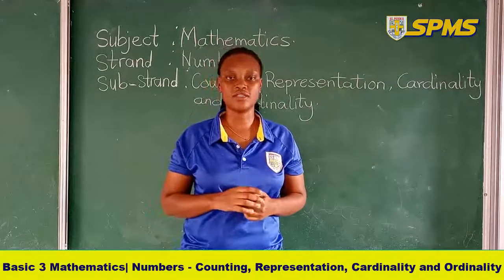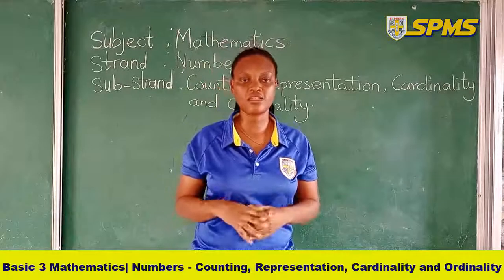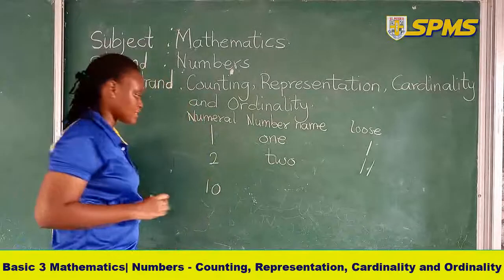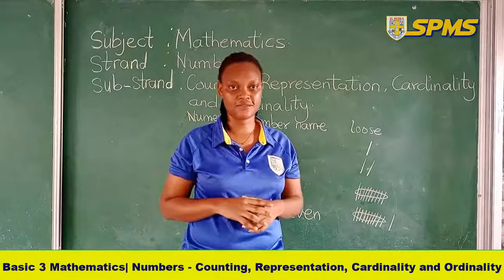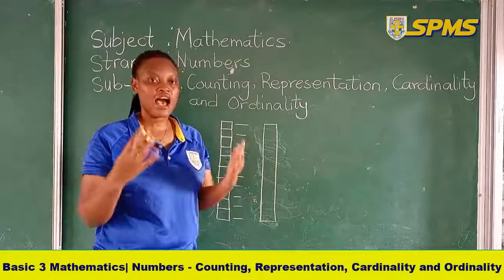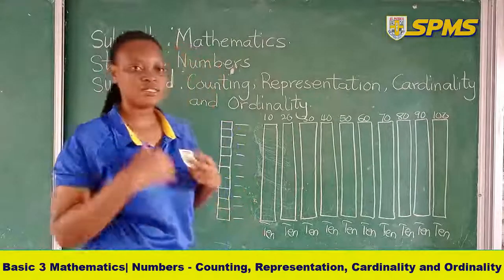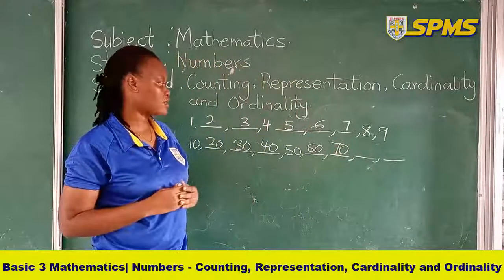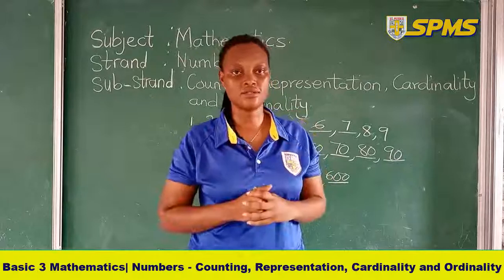BASIC 3 MATHEMATIC NUMBER COUNTING, REPRESENTING, CARDINALITY AND ORDINALITY 0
TUTORIAL LESSON FOR BASIC THREE MATHEMATICS ON NUMBER COUNTING, REPRESENTING, CARDINALITY AND ORDINALITY 0